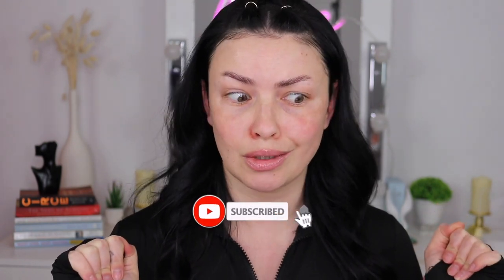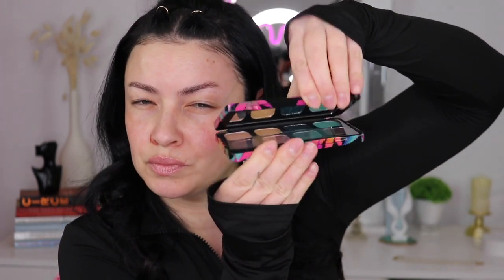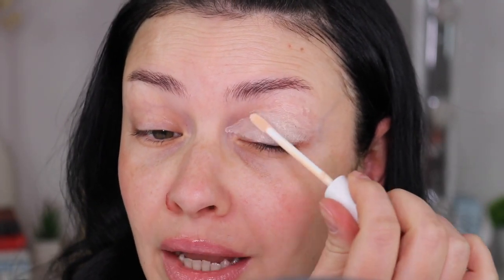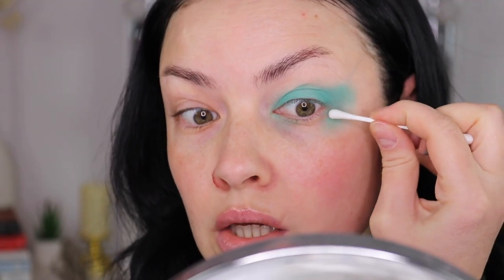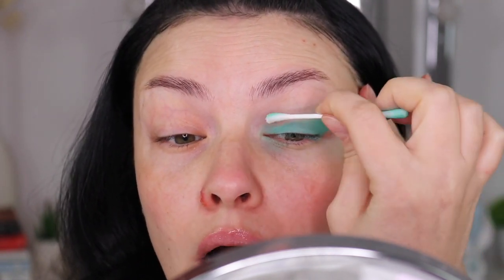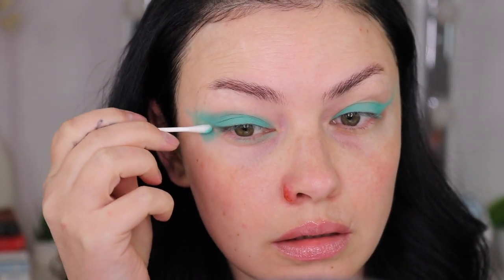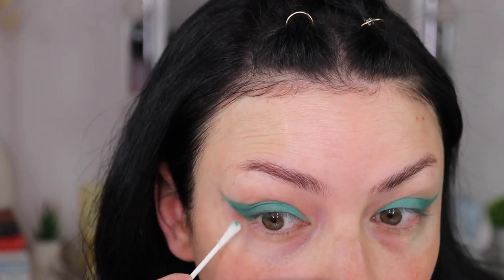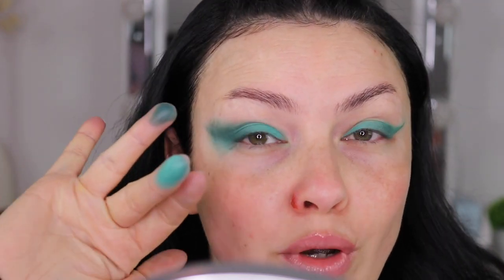TESTING THIS MIND BLOWING TIKTOK MAKEUP HACK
✨ Open me!! ✨

Hi cuties 😘 I sow this tiktok video the other day and you can bet I've watched it over 10k times hahaha then I said I need to try it too!! OH MY GAWD isn't this mind blowing? LIKE WOW how haven't I not discovered this hack earlier haha

• Products used:
Makeup Revolution mini eyeshadow palette chilled
Garnier Micellar water
cotton swab